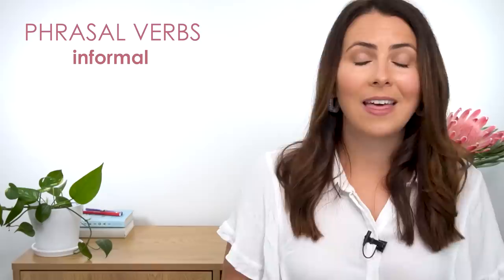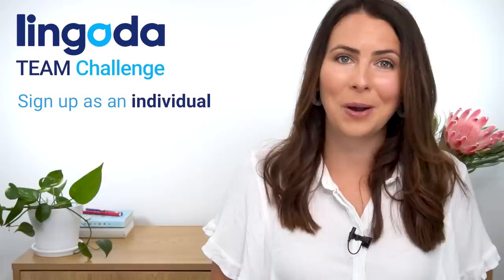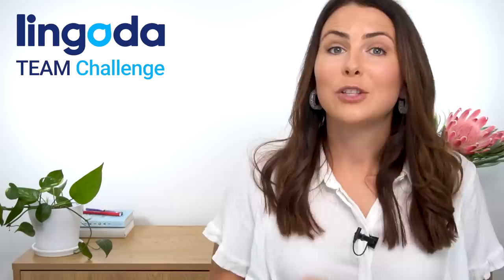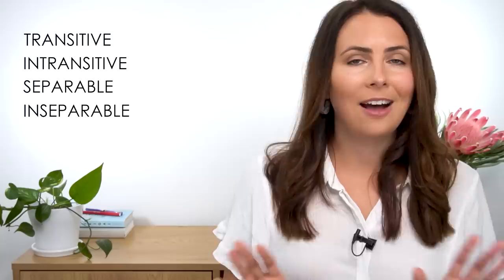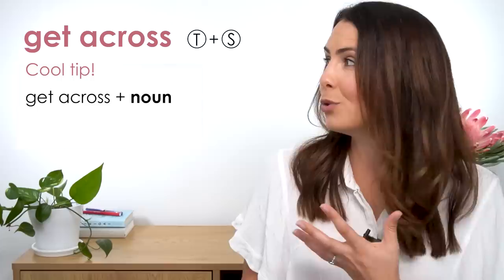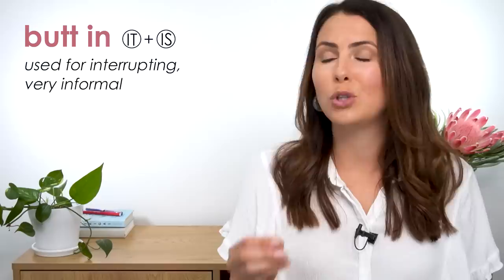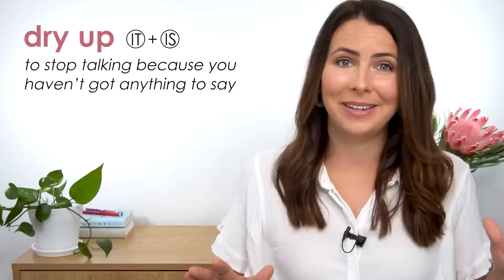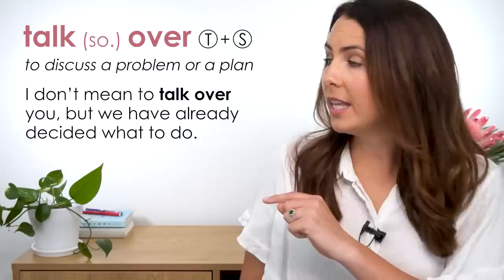12 Important Phrasal Verbs for Everyday English Conversation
I'm sharing some important phrasal verbs used in daily English conversation.

TRANSITIVE or INTRANSITIVE?
Phrasal Verbs that are transitive need an object. EG: (to) look up to (we need to always say WHO we look up to for this phrasal verb to make sense.)
If it's intransitive, it can be used on its own, without an object. EG: (to) grow up

SEPARABLE or INSEPARABLE?
Separable means that the verb and the particle are able to be separated in the sentence. EG: (to) bring up is separable.
I'm going to bring up this issue on Monday.
I'm going to bring this issue up on Monday.
We can separate the words in the phrasal verb so it's separable.

(to) jump in or (to) butt in on a conversation are examples are inseparable phrasal verbs. We can say "Can I jump in?" But we can't say "Can I jump me in".

Use code👉🏼 TRYNOW15
7-Day money back guarantee